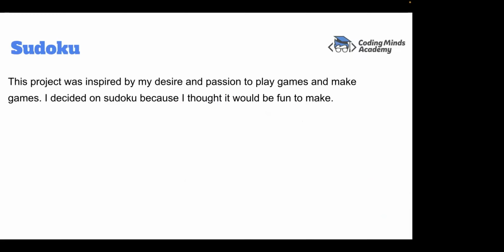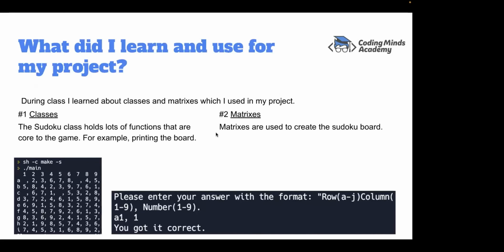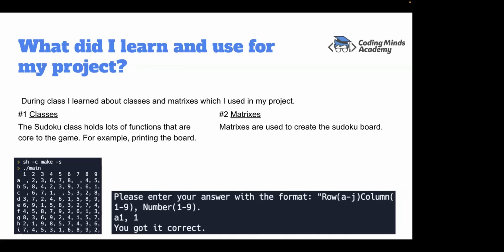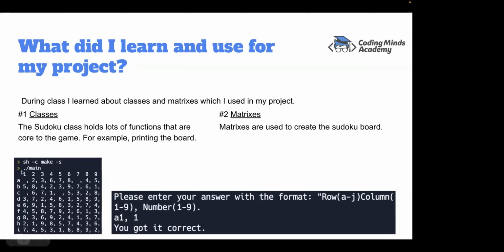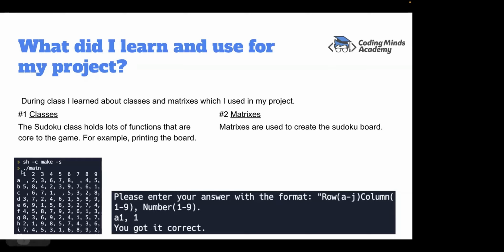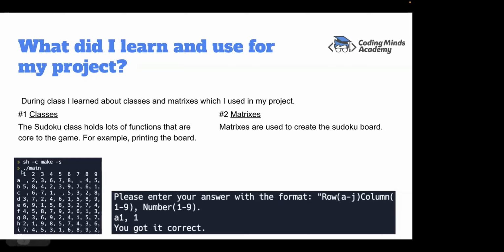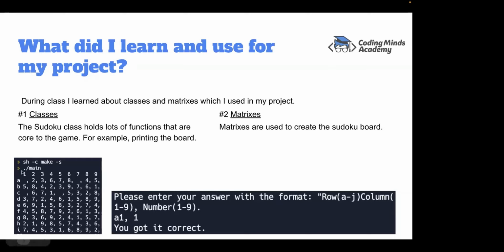Thurs C++ Programming 400 pm Lucas